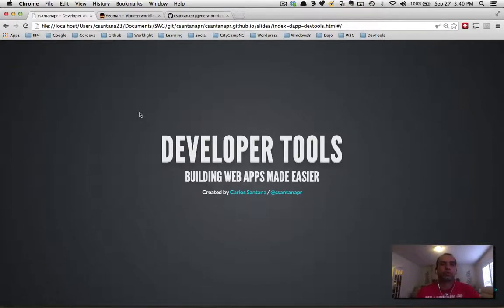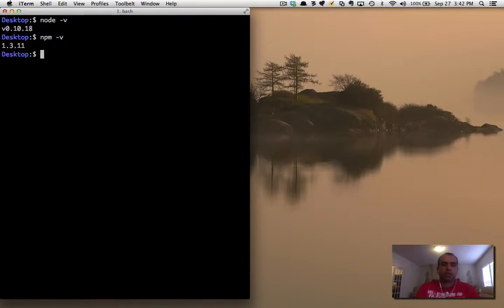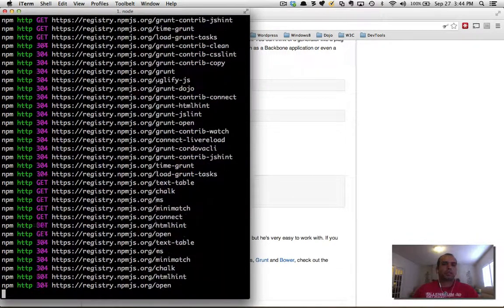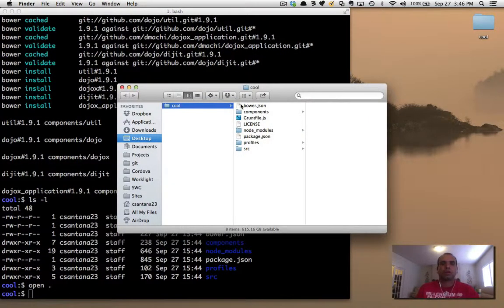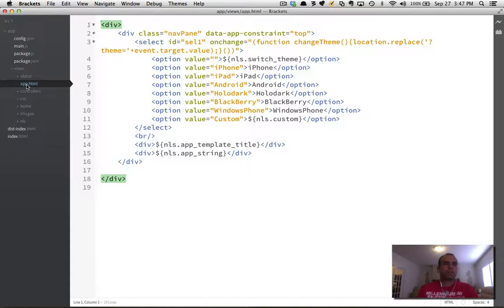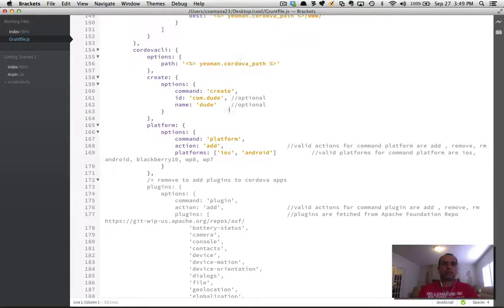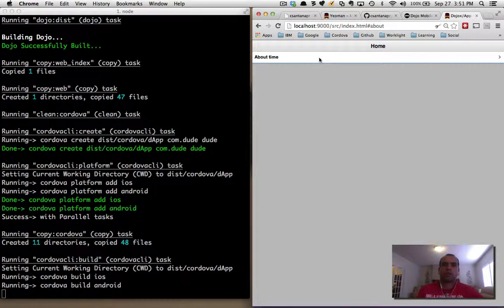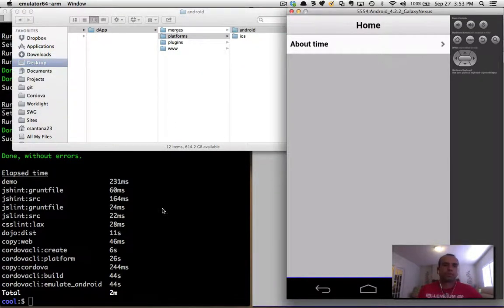Yo dude (quick intro)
Very quick intro on "yo dude"
Yo dude is a yeoman generator for mobile web and hybrid development.